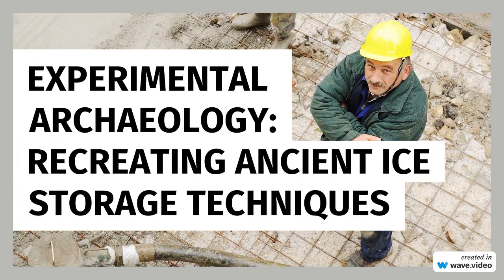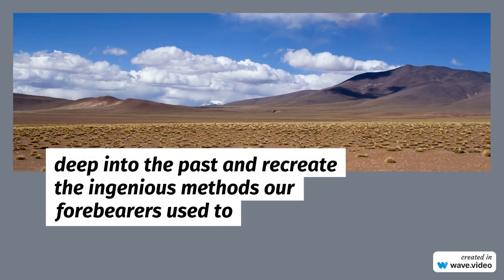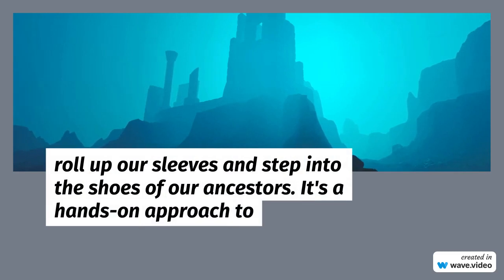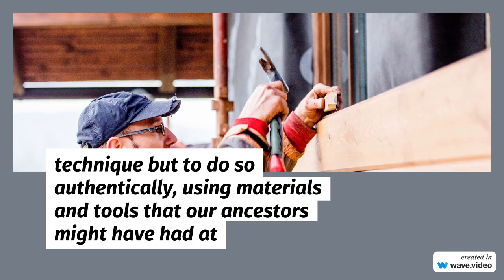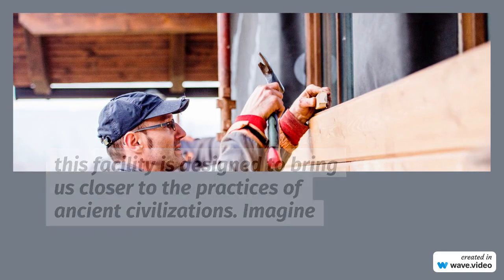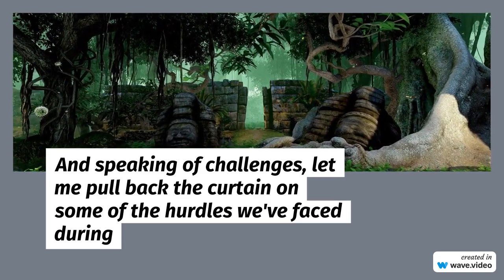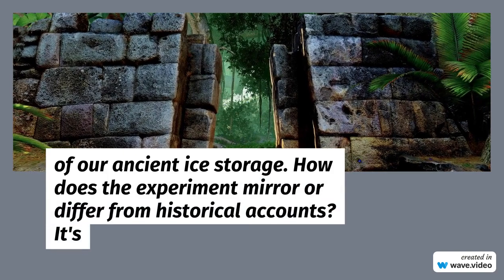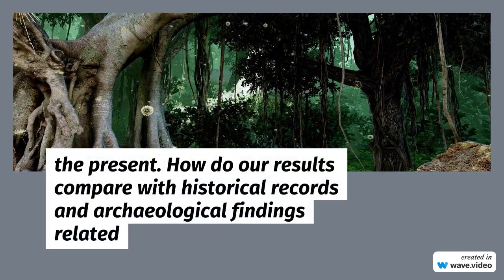Experimental Archaeology Recreating Ancient Ice Storage Techniques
🌍 Welcome, fellow explorers and history enthusiasts! Join me on a captivating journey into the past as we unravel the mysteries of ancient ice storage techniques in the heart of the scorching desert. Ever wondered how our ancestors kept cool without modern refrigeration? Today, we're delving into the fascinating world of Experimental Archaeology to recreate the ingenious methods our forebearers used to store ice thousands of years ago.

🔍 In this chill-inducing exploration on WisdomWave, we venture into the realms of history, science, and discovery. Experimental archaeology is our time-traveling tool, allowing us to step into the shoes of our ancestors and understand the ingenious solutions they devised. Our focus? Ancient ice storage in the desert – a cool aspect of history that connects us to survival instincts and technological brilliance.

🔑 The meticulous process of selecting the ancient ice storage technique involved deep research, consultations with experts, and a quest for authenticity, intrigue, and challenge. The chosen method, still a bit of a mystery, promises a hands-on exploration into the past, revealing the resilience of civilizations against the harsh desert conditions.

🛠️ Join us in this time-traveling construction site as we detail the step-by-step process of building the experimental ice storage facility. Challenges are our companions, and adaptation is the game. From unexpected hiccups to ingenious workarounds, we navigate the complexities of recreating ancient craftsmanship while staying true to the essence of the past.

🌵 The desert environment isn't just a backdrop; it's a living element shaping our experiment's success. Walk with us as we explore the impact of environmental conditions on ancient ice storage, mirroring or differing from historical accounts. Discover the delicate dance of monitoring ice formation and the surprises it brings during this chilly experiment.

🔍 Connect the dots between the past and the present as we compare results with historical records and archaeological findings. This isn't just about building a freezer in the desert; it's about understanding the nuances of ancient life and the technological prowess that allowed civilizations to thrive.

🔥 Join the discussion as we reflect on the insights gained and the potential implications of understanding ancient ice storage techniques in our modern world. Your thoughts, questions, and suggestions are invaluable – drop them in the comments below and keep the conversation alive!

Your support fuels our time-traveling adventures and keeps the torch burning bright.

🙏 A heartfelt thank you for being part of this frosty adventure. Your curiosity and passion for history make the journey even more exciting. Until next time, fellow time-travelers, keep the spirit of exploration alive! This is WisdomWave signing off, and I can't wait to see you in the next chapter of our journey through time. 🕰️✨